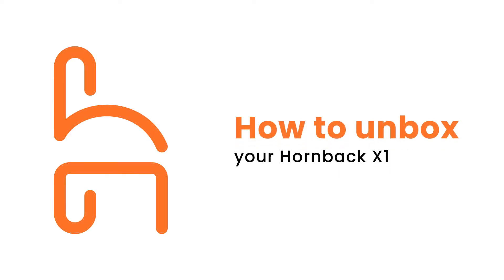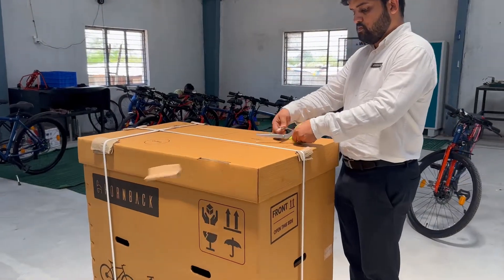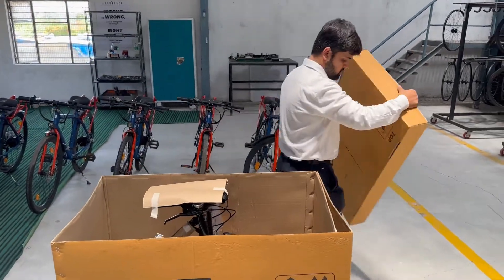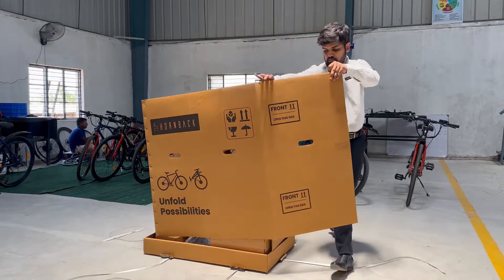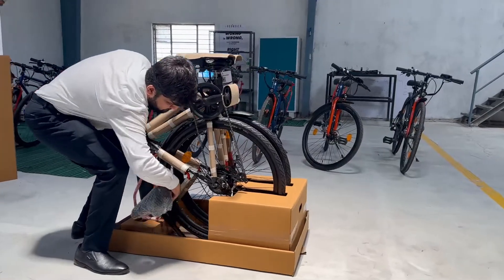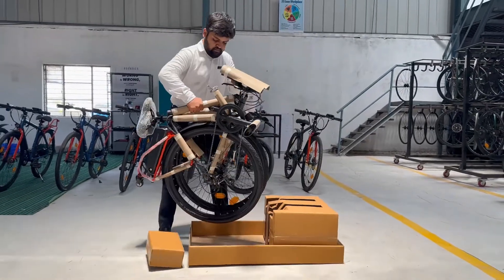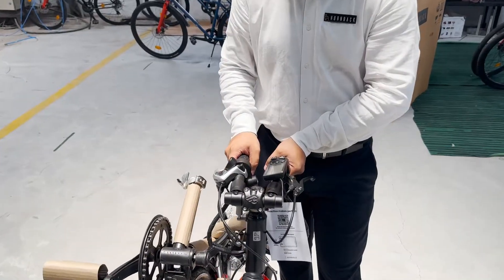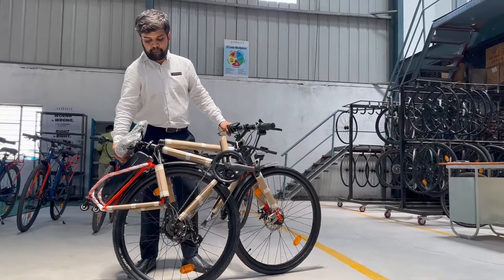How to unbox - Hornback X1